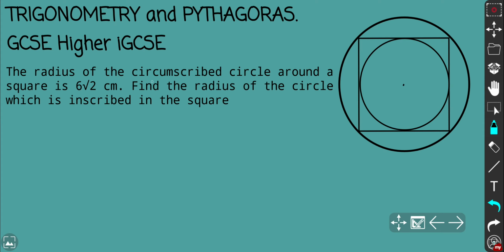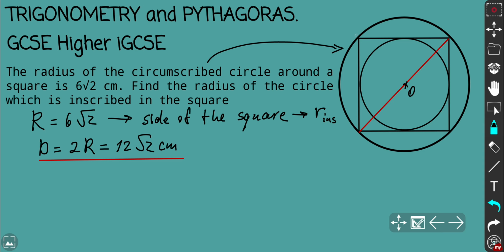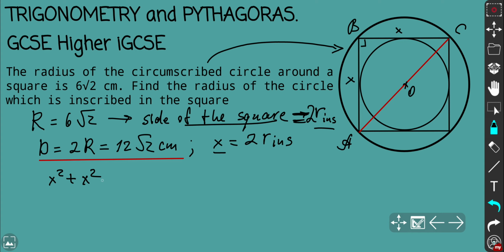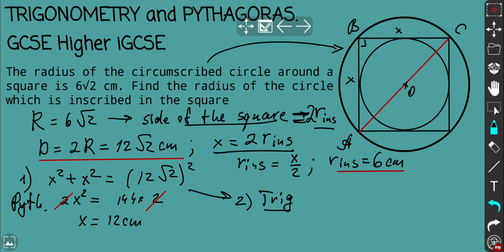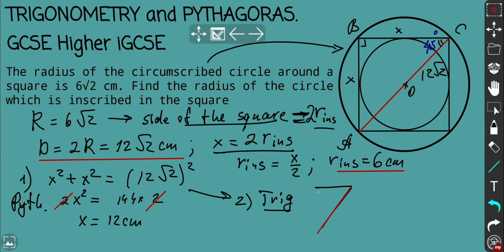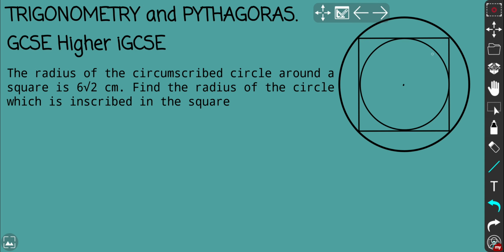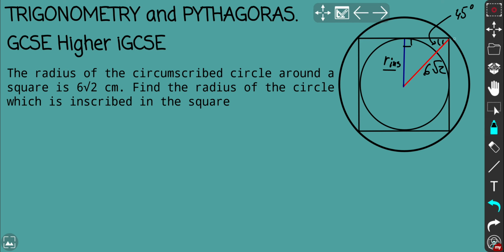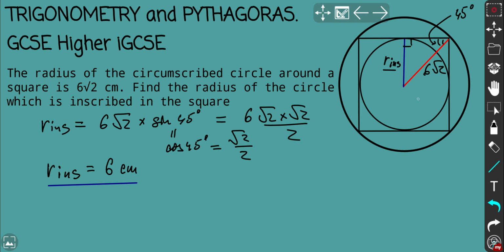GCSE Higher Maths Revision Circles | iGCSE Extended Trigonometry | A* gcse maths Problem 9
A* gcse maths Problem 9

GCSE Maths Revision Higher Trigonometry | GCSE Higher Maths trigonometry circle | Problem solving
GCSE Maths Trigonometry Revision | When to use Pythagoras or Trigonometry

This is Problem 9. In this video I will show two ways of how to solve a circle problem. I will also demonstrate that using trigonomery is more efficient than using Pythagoras. This is all about applied trigonometry and Pythagoras in circle problems GCSE Higher Maths and also iGCSE Extended.

If you are about to Trigonometry Revision 3D Problem solving follow this and here and after you will find lot's of three-dimensional problems solving trigonometry GCSE Maths revision

For optimization:
gcse math problem solving trigonometry, foundation GCSE maths problem solving trigonometry,